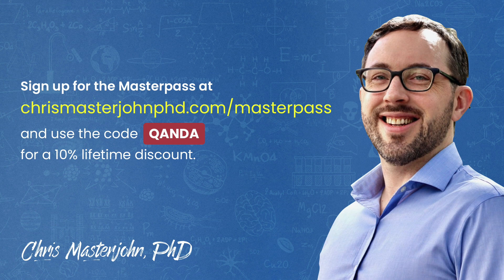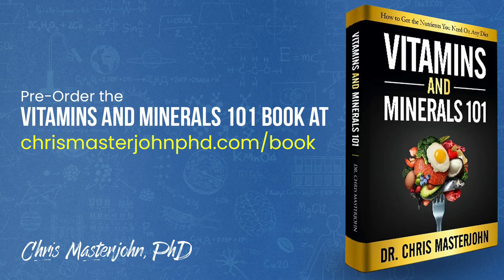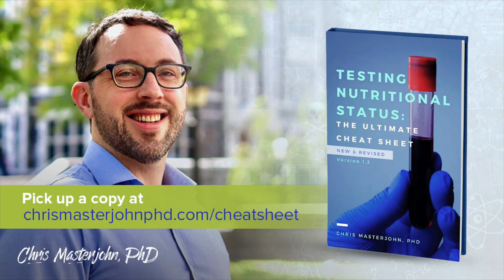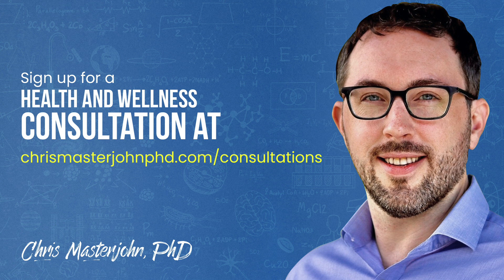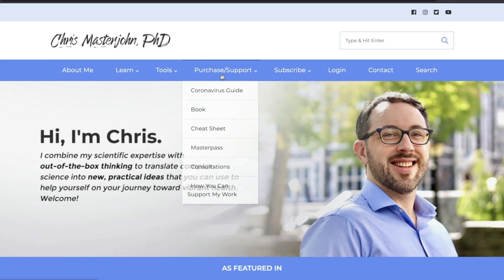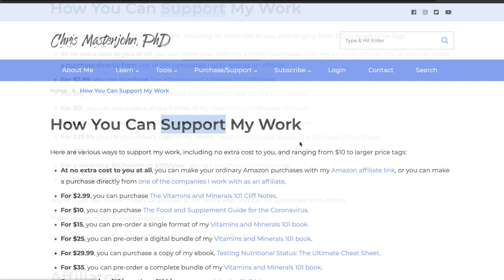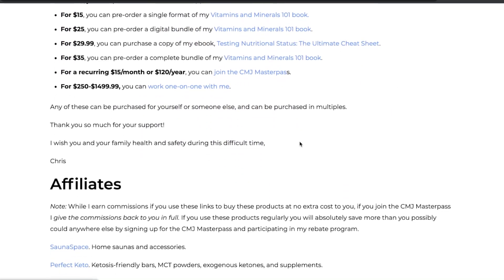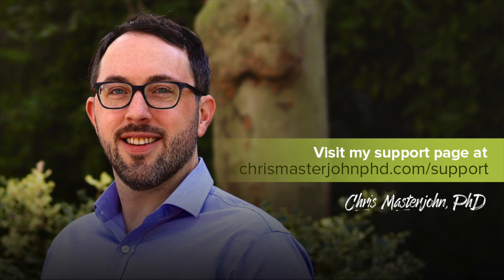How do I eat to protect my joints?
Question: How do I eat to protect my joints?

From a nutritional perspective I think it's more a matter of hitting nutritional adequacy across the board. One thing that you can do that is, that's been tested is 15 grams of collagen or gelatin with a little bit of vitamin C taken a half-hour before your workouts will improve collagen synthesis in your joints. Protein and carbohydrates is one, but also sulfur is very important as a constituent of those, and manganese is very important as a cofactor for the enzymatic production of those things. It's probably not a bad idea to consume things that are in joints, and that's sort of whole foods way to do that would be to either, well, the crude way to do it is chew the joints of chickens and stuff like that.